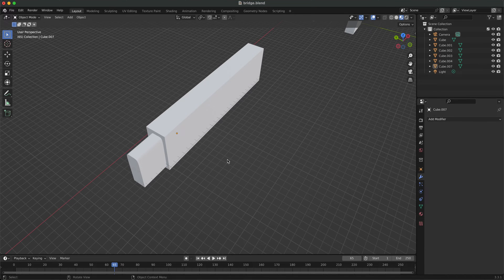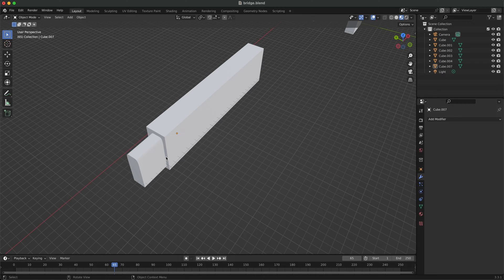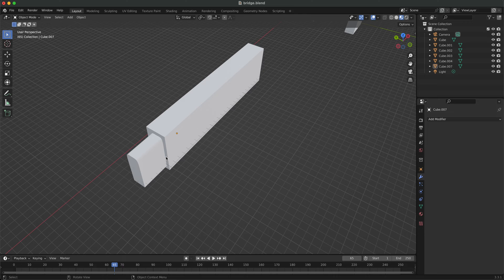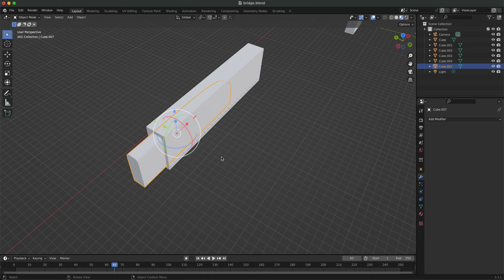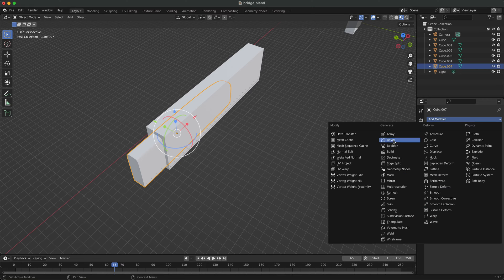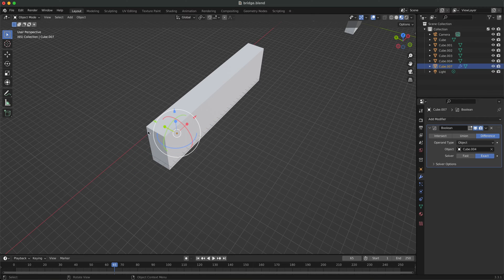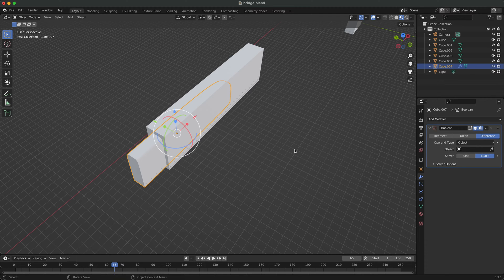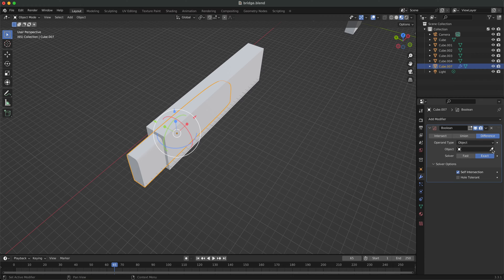Blender 3.3.1 Boolean Modifier - Object disappears when using difference - Simple solution!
Just a quick tip for anyone else having the same issue.  I searched online for this and didn't find the solution so I started to randomly click on things and got it to work.

It's pretty simple and seems obvious but when it works the first time without doing it, it leaves you thinking that there's another issue else where.